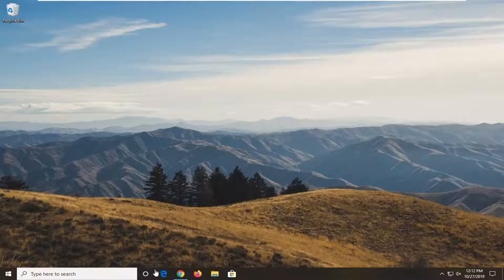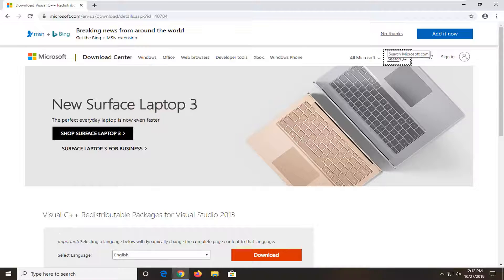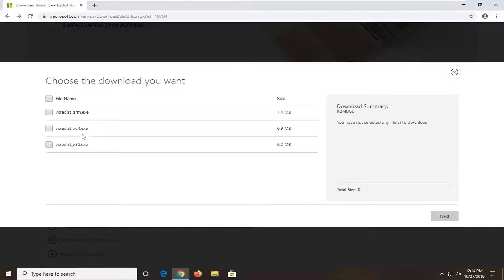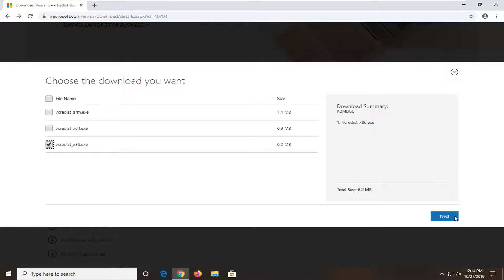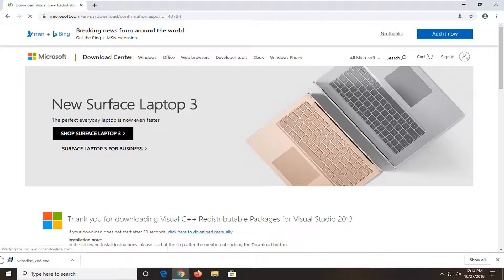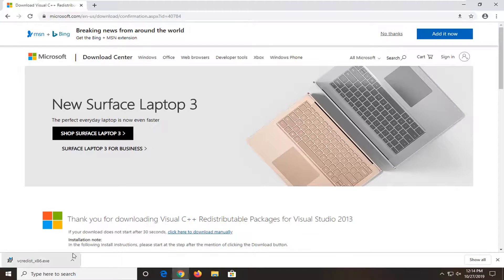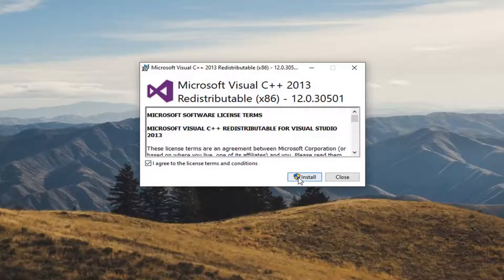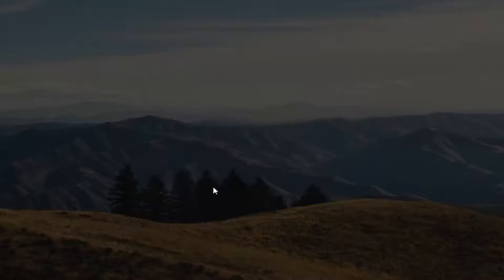FIX mfc120u.dll Missing Windows 10/11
This tutorial contains instructions to fix the "MFC120U.dll was not found" or "MSVCP120.dll was not found" error(s) when you try to run an application in Windows 10, 8 or 7 OS. (e.g. "ThrottleStop.exe – System Error: The code execution cannot proceed because mfc120u.dll was not found. Reinstalling the program may fix this problem".)